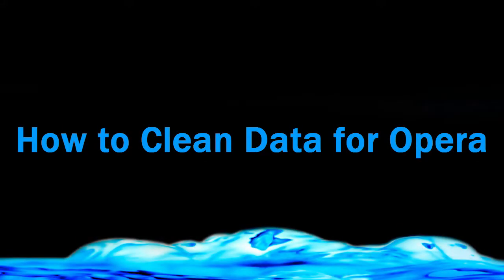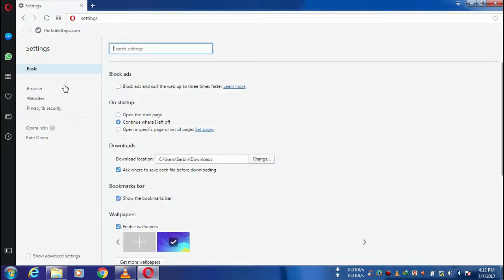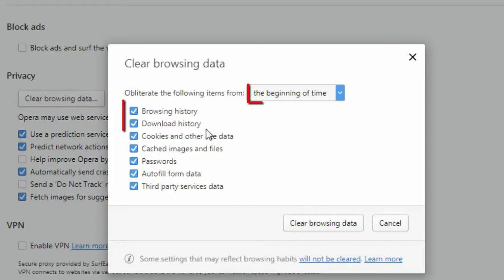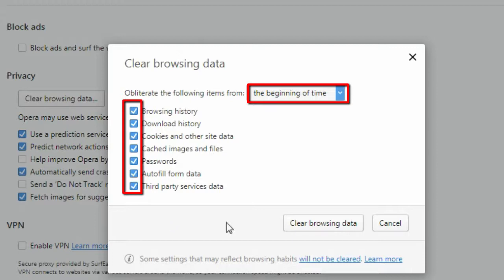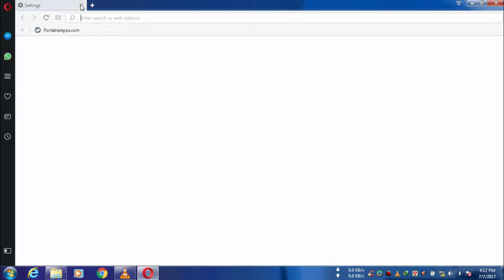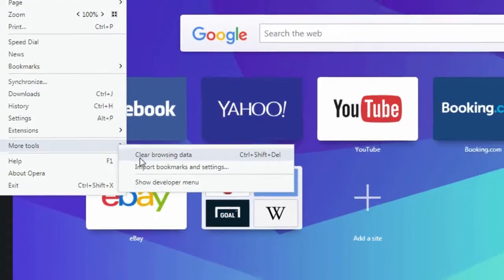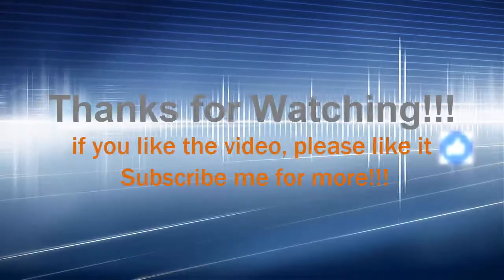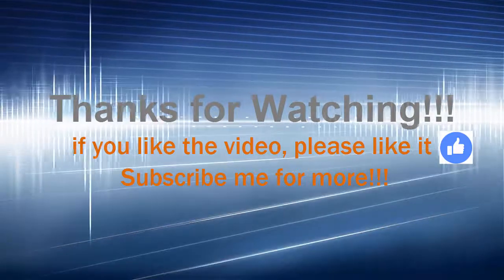How to Delete/Clear History, Cache, Passwords & Cookies in Opera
How to Delete Clear history cache password cookies opera web browser remove easy way method 2017 latest quick fast empty
guide do it.

Opera:
Opera is a web browser for Windows, macOS, and Linux operating systems developed by Opera Software. It uses the Blink layout engine. An earlier version using the Presto layout engine is still available, and runs on FreeBSD systems. According to Opera, the browser had more than 350 million users worldwide in the 4th quarter of 2014.Total Opera mobile users reached 291 million in June 2015. According to SlashGeek, Opera has originated features later adopted by other web browsers, including Speed Dial, pop-up blocking, browser sessions, private browsing, and tabbed browsing.